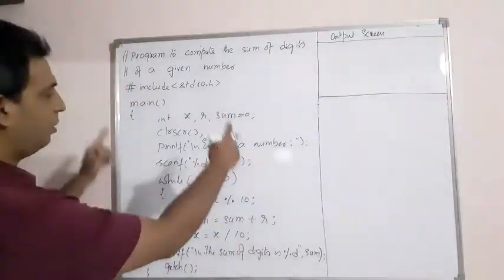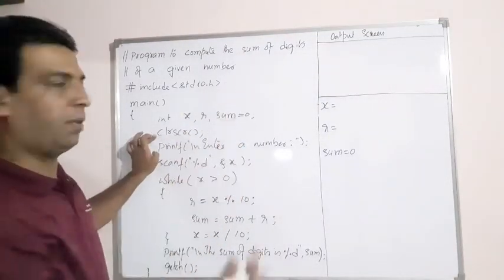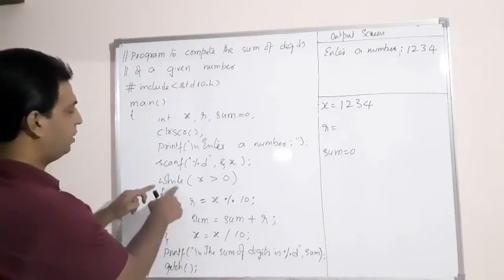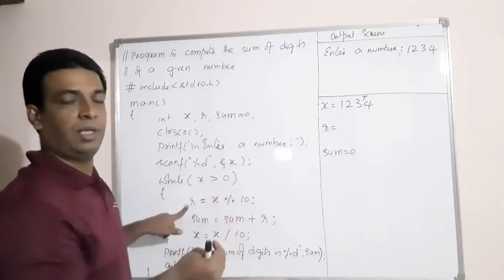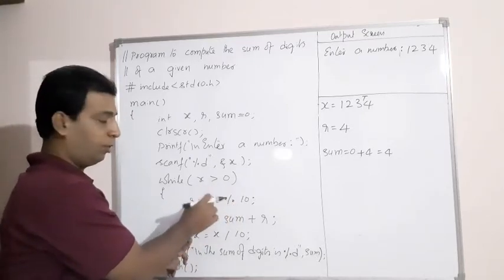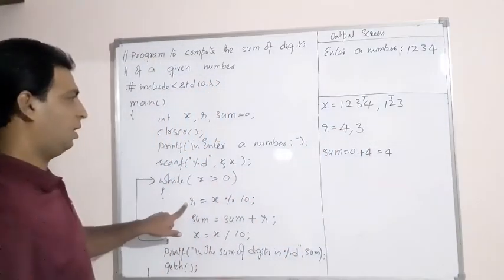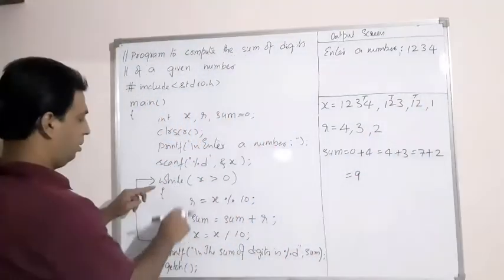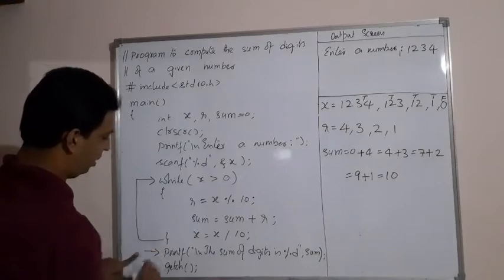Understanding the logic of a program in C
Pre logic building